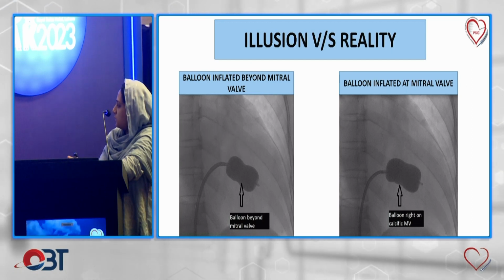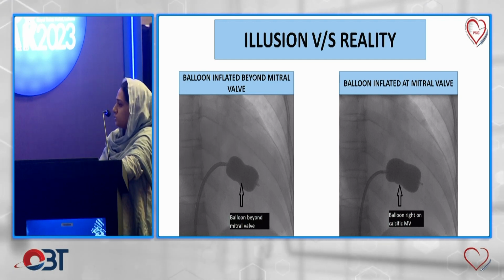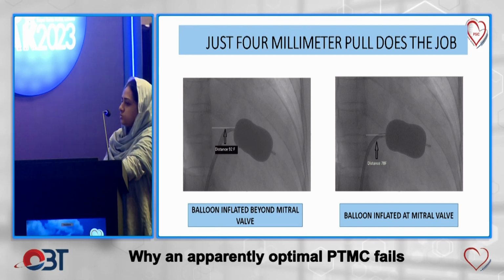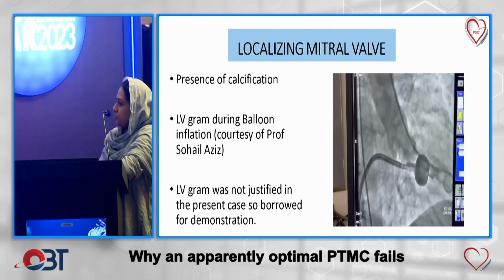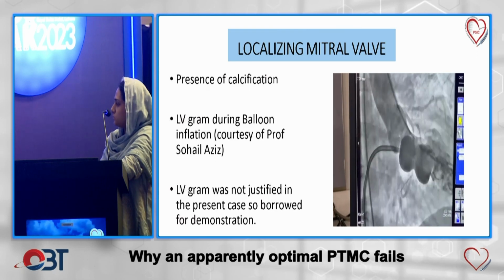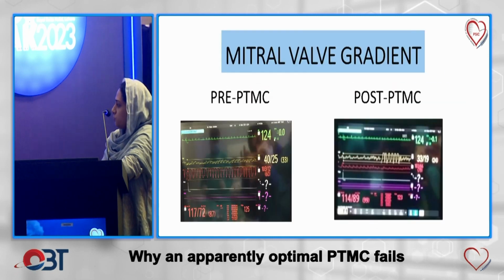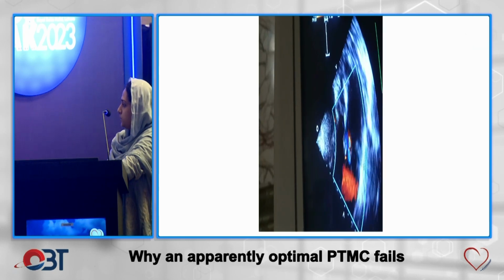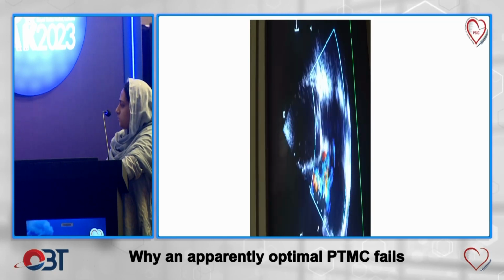Why an Apparently optimal PTMC fails by Maryam Masoud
Day 03, Hall B, Session 05, Why an Apparently optimal PTMC fails  by Maryam Masoud